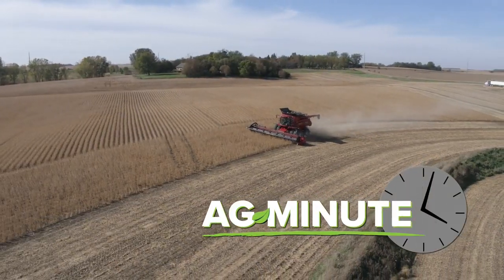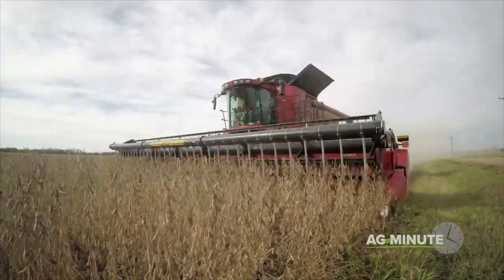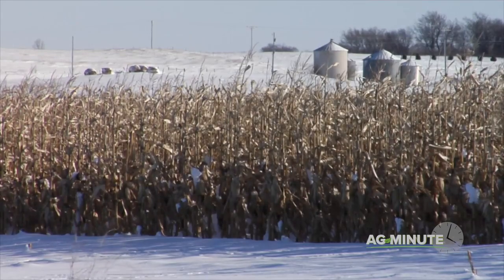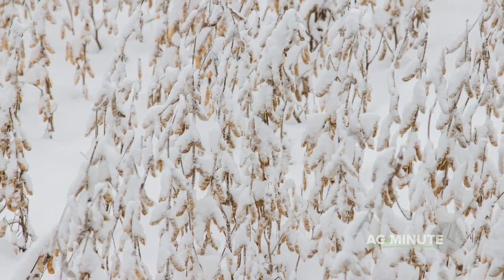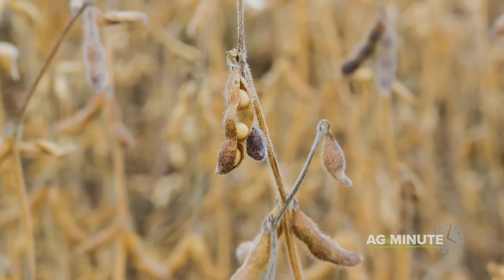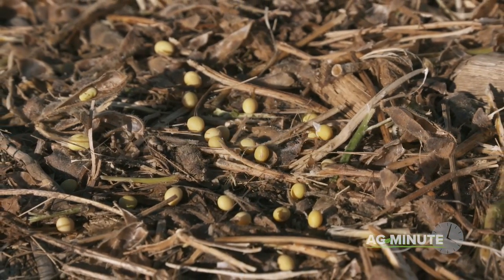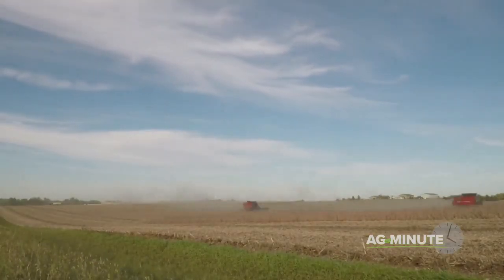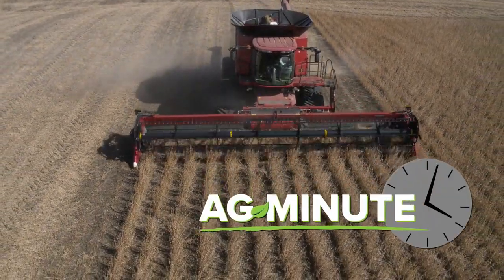Ag Minute #976 Soybean Shatter Loss (Air Date 11-3-19)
What is soybean shatter loss? Darren Hefty explains.